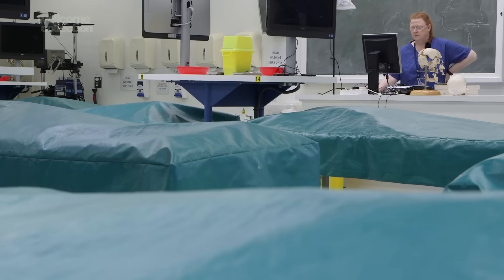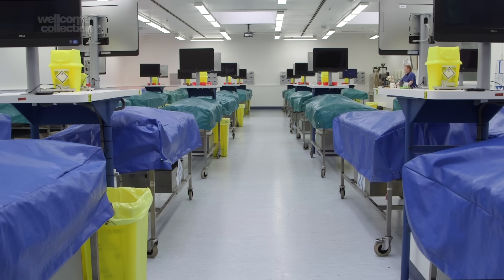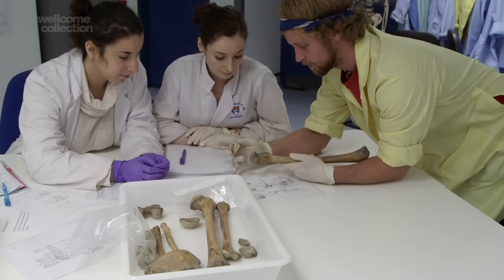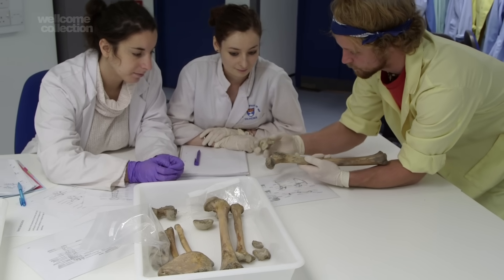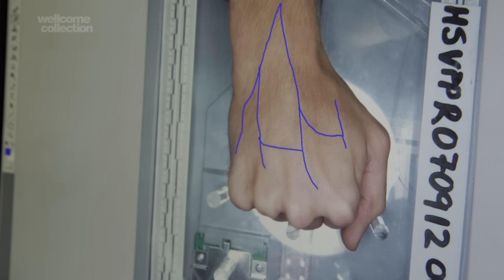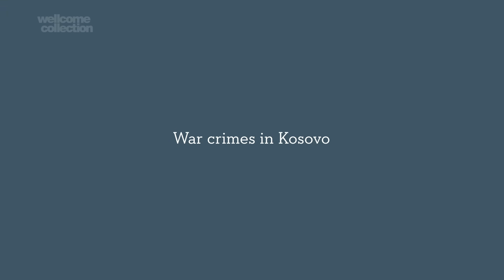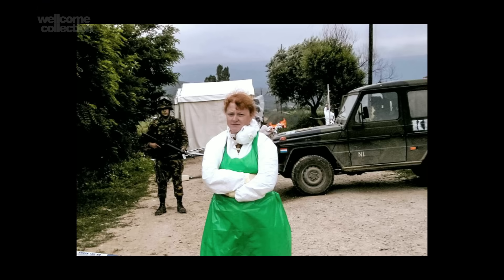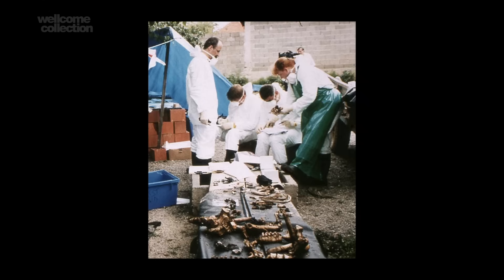Forensic human identification | The Search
Professor Sue Black is one of the world's leading forensic anthropologists and director of the Centre for Anatomy and Human Identification at the University of Dundee.

She works with police forces in forensic casework that involve suspicious deaths, and helps to identify human remains at mass fatality events, such as plane crashes and terrorist attacks.

Skip to:
0:48 What are the four primary biological identifiers?
2:48 Disaster victim identification
4:32 The traumatic work of human identification
6:04 War crimes in Kosovo

Find out more about the Centre for Anatomy and Human Identification